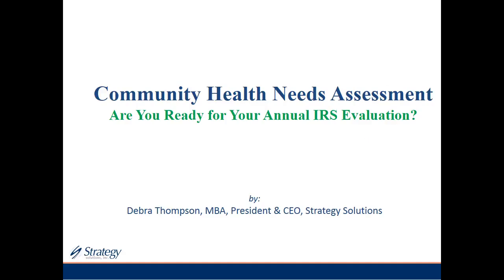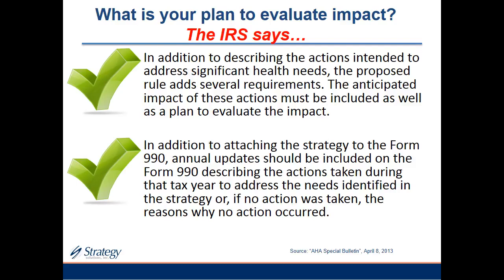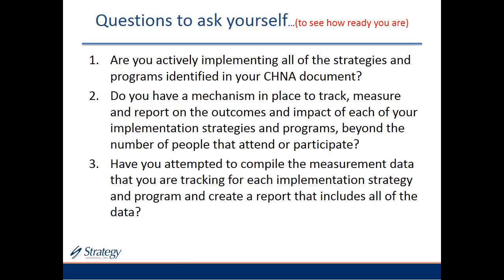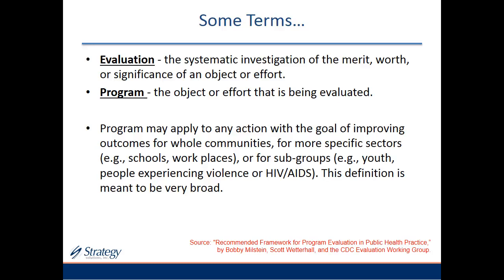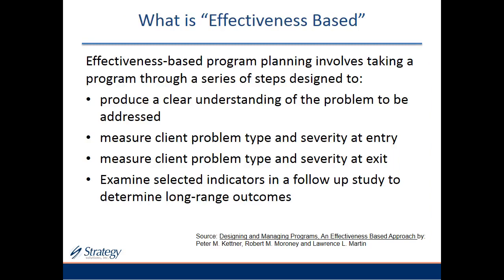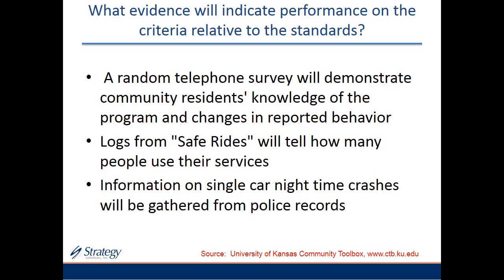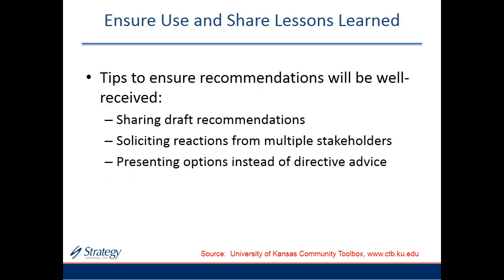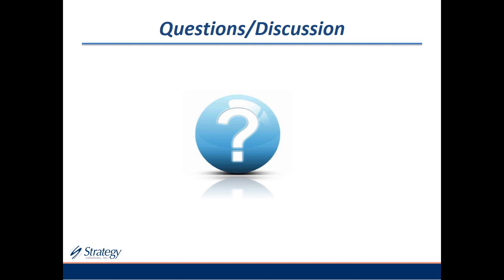Community Health Needs Assessment: Are You Ready for Your Annual IRS Evaluation?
You may have started on the implementation of your programs, but how will you know if your community programs are successful? This webinar is designed to provide participants with practical tools and techniques to measure and understand their impact in the community. Webinar participants will learn how to form SMART program objectives (Specific, Measurable, Achievable, Relevant, Time), collect quantitative and qualitative data to monitor and evaluate activities, analyze results and calculate the efficient use of program resources. By crafting SMART objectives and measuring results, participants will be able to demonstrate the impact their work, and easily meet implementation strategy reporting requirements.